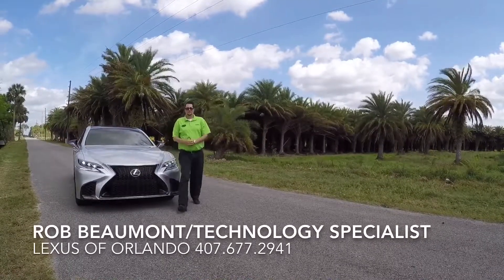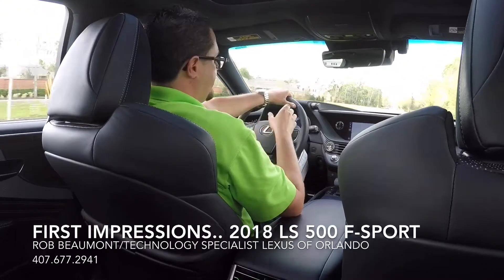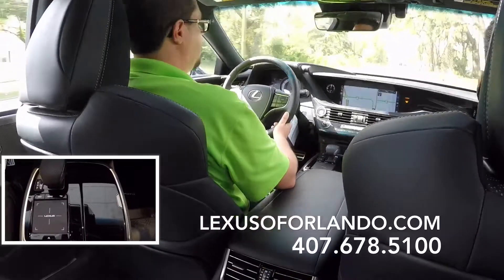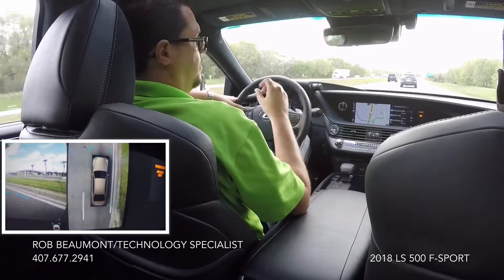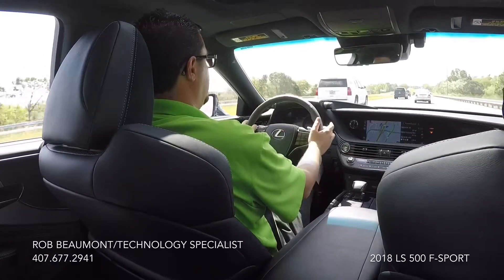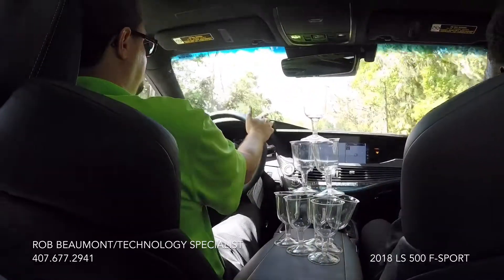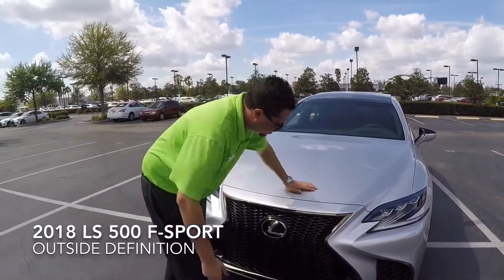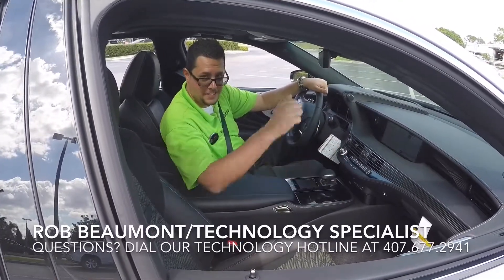The 2018 Lexus LS 500 F-Sport. First Drive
Join Rob Beaumont, Our Technology Specialist, as he explores the all new 2018 LS 500 F-sport, for the first time.